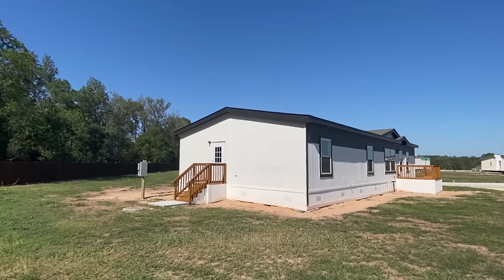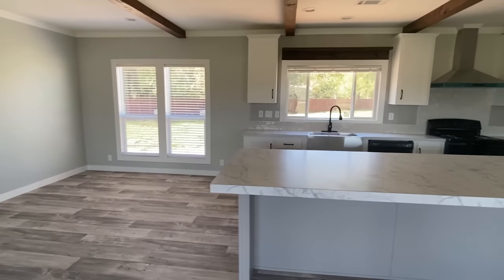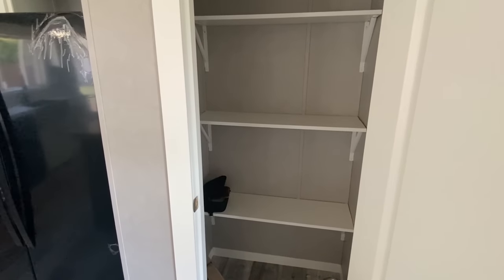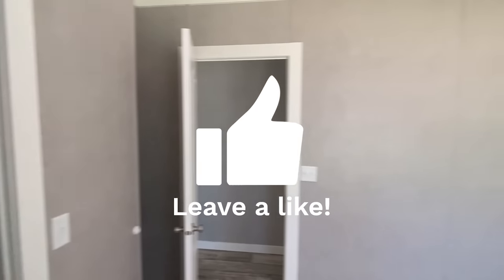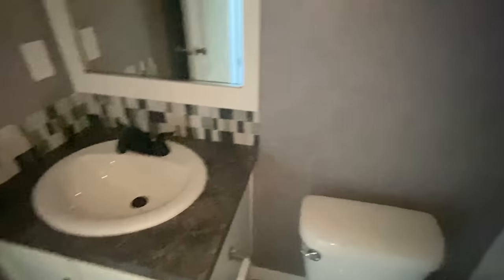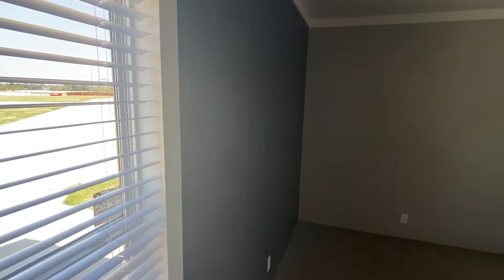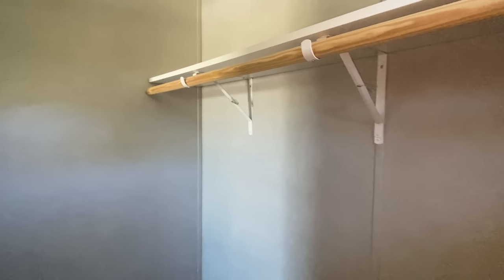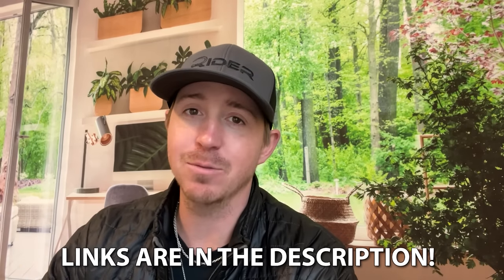NEW mobile home w/ MULTIPLE options in every "section" of the house! Prefab House tour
This mobile home is a double wide that has so many options! This double wide even has a tile shower! Hey friends, this is Chance with Chance's Home World and we have a top-notch double wide mobile home video tour video for you.

This prefab house is in a community and can be sold as a turn key deal or purchased at a dealership as well! The manufacturer for this house is Palm Harbor Homes. The model for this home is the “Benbrook” This home has 4 bedrooms and 3 bathrooms and has roughly 1,749 total square foot. Let me know what you think about the video! I hope you enjoy this mobile home walk through video.